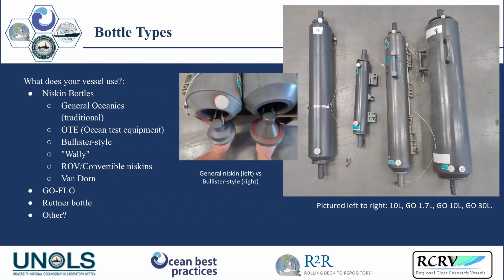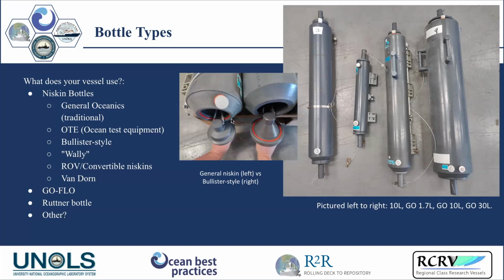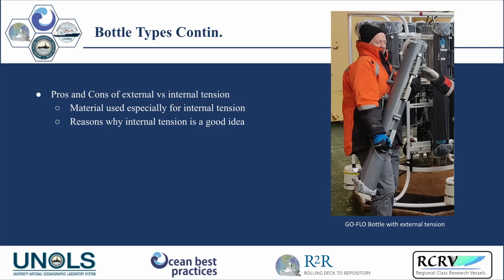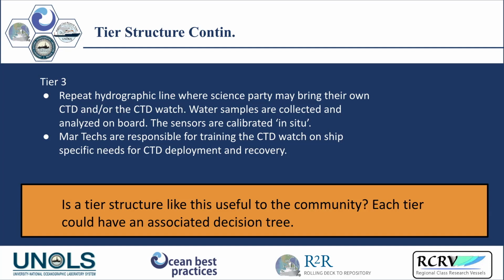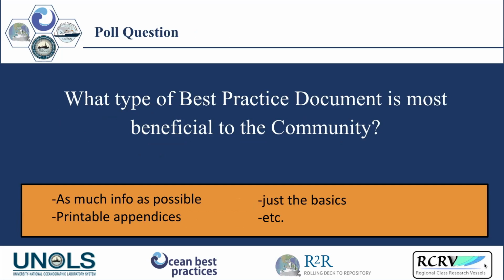CTD Best Practices - Rebecca Hudak